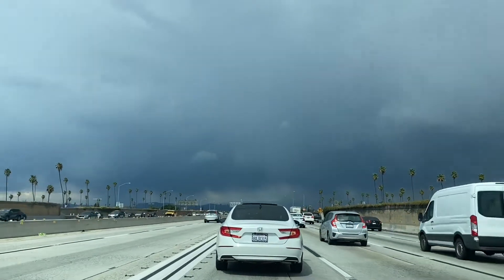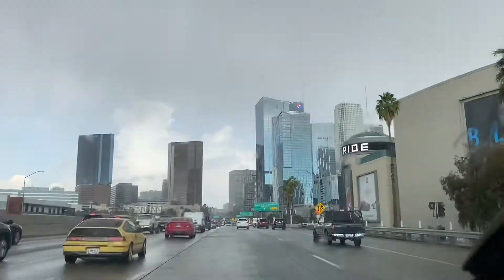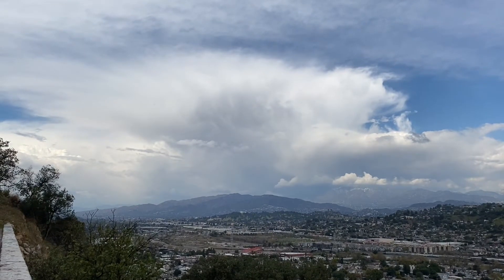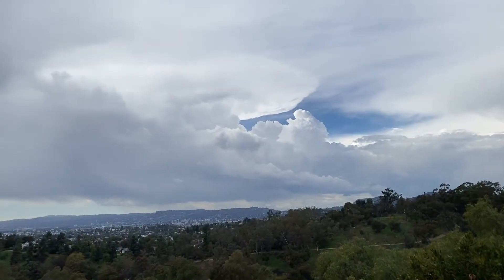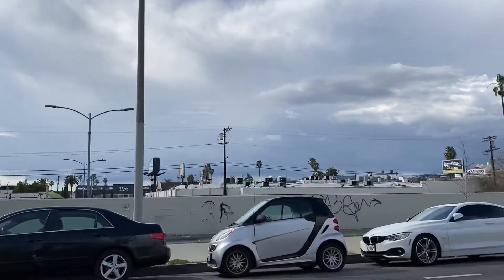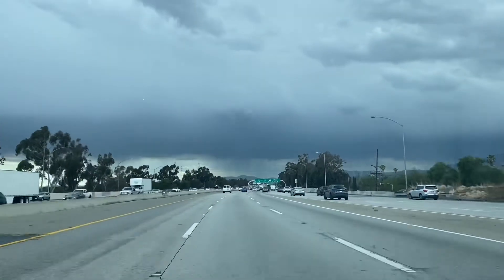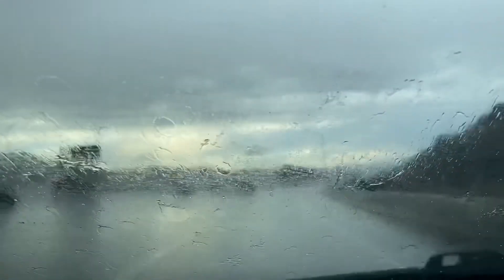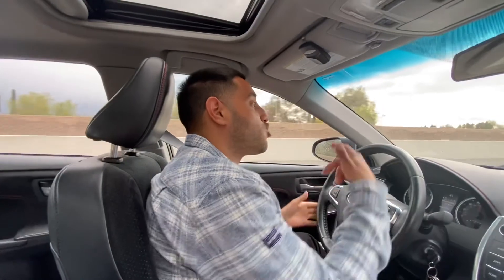California Storm ⛈️ Awesome Cumulonimbus Clouds in Los Angeles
Scattered showers and isolated thunderstorms developed in Los Angeles! These showers and isolated storms were moving south - southeast at a relatively fast speed.

However, most of these showers did not produce anything intense with the exception of a few thunderstorms that I was not able to record or chase due to heavy traffic.

Beautiful cumulonimbus clouds were visible! A great indication that thunderstorms were present in some areas of the city!

No watches and warnings were issued for any shower or storm.